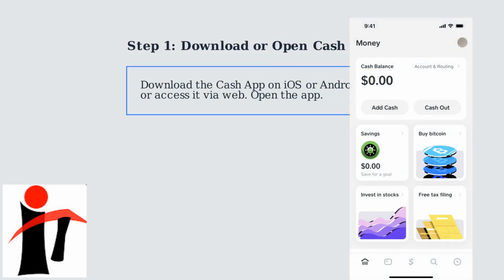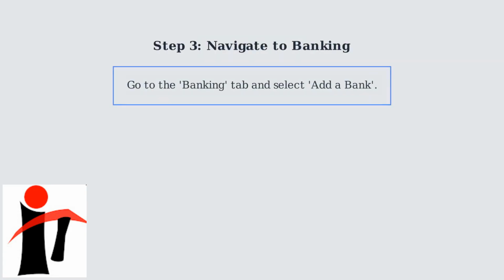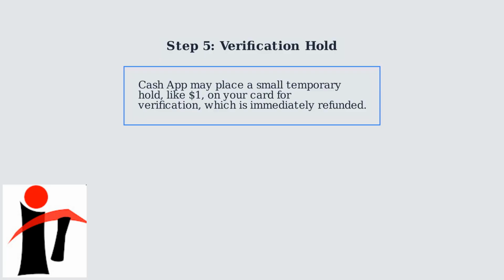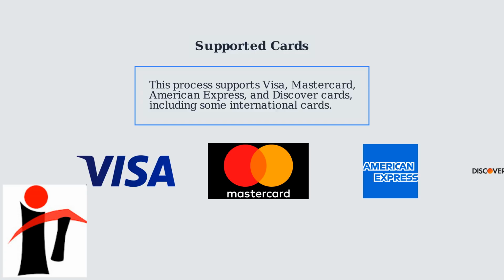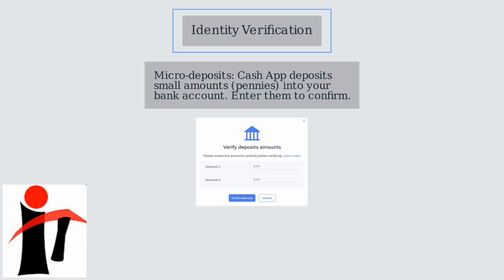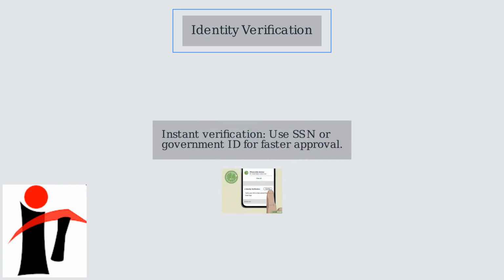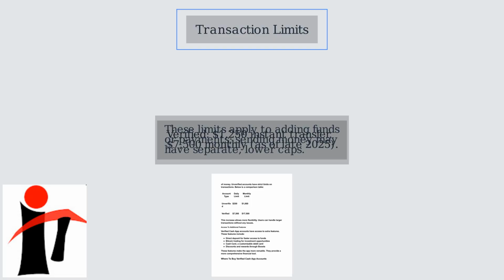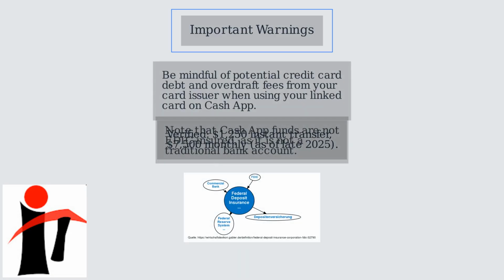How to Link a Credit Card to Cash App – Add, Verify & Limits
💳 Learn how to link your credit card to Cash App for easy payments.
⚙️ Step-by-step guide to add, verify, and manage card details securely.
✅ Understand limits and use your card for smooth transactions.